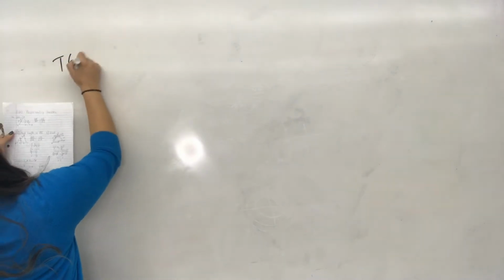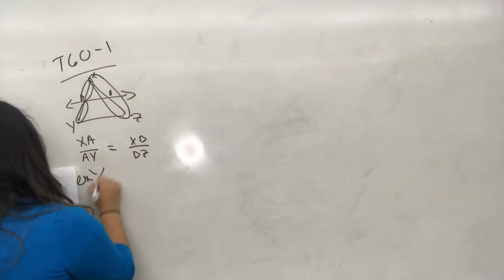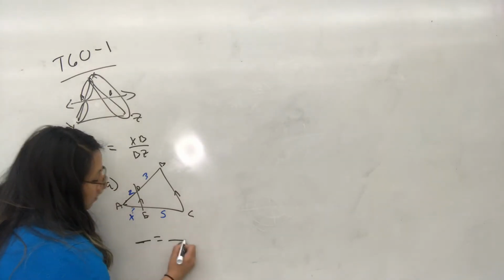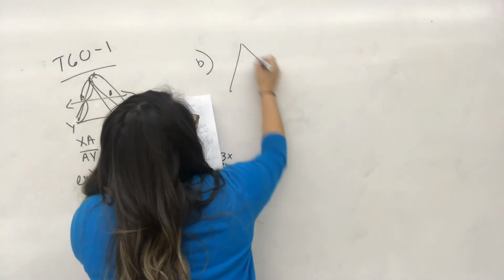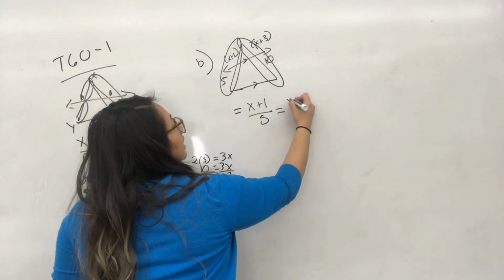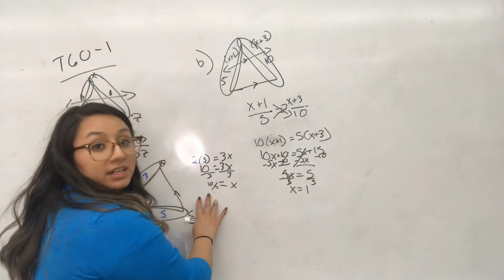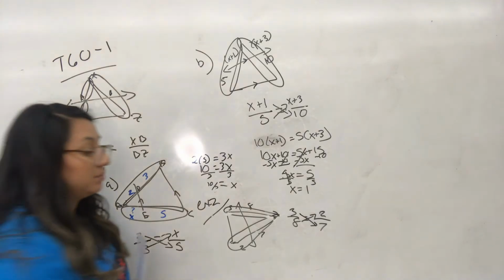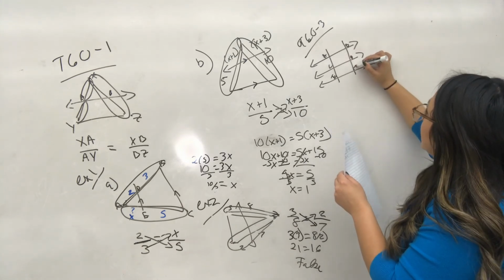Geometry (10th) 3/20/20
Lesson 60 * make sure to put your answers only in number form* (no “^” for powers just # answers)